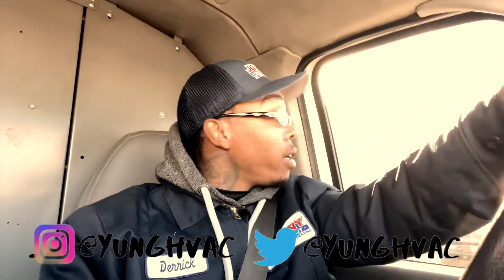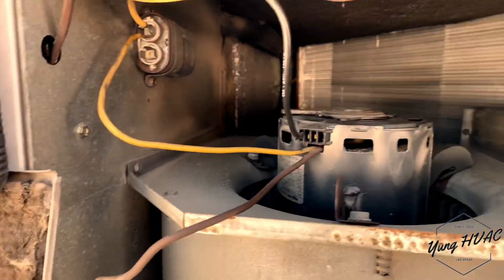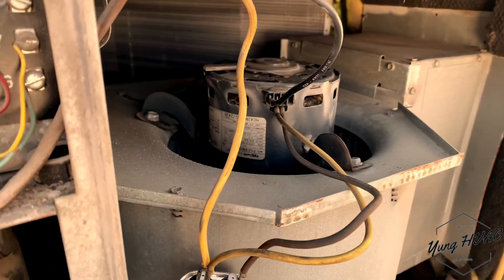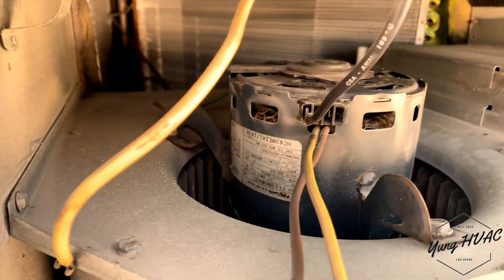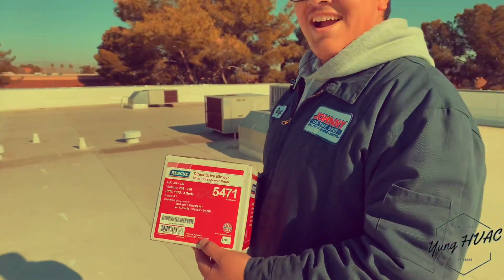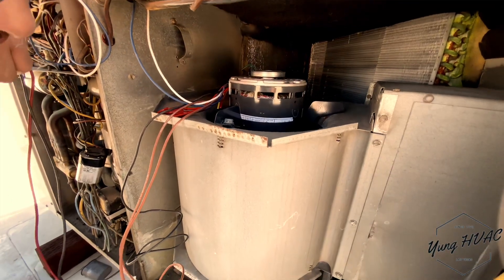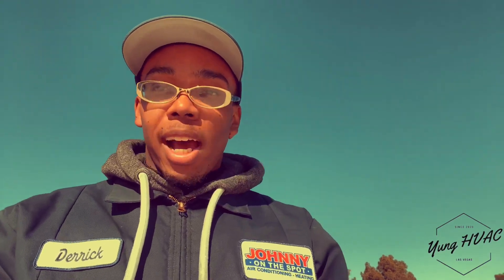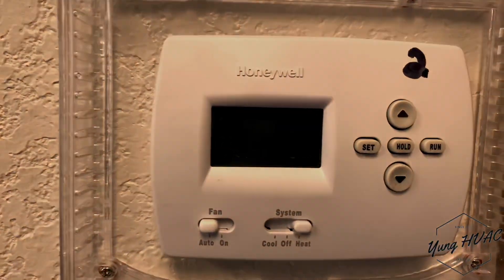HVAC Blower Motor replacement (How to) 😱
The moment that I’ve been waiting for! The HVAC gods have answered lol. We go to a call where We do some HVAC blower motor troubleshooting and it turned out not only to be a bad capacitor but a bad blower motor. It seized up once we got it running. Tune in to see it all .

**Editing Software
iMovie

VIDEO GEAR AND LINKS TO TOOLS

Video Gear Used For This Video:
**Camera - IPhone Pro Max

**Stabilizer / Gimbal/ Tripod
Dji Osmo Mobile 3

HVAC TOOLS USED IN THIS VIDEO

**UEI multimeter

**UEI pocket thermometer

**Milwaukee wire strippers

**Malco 1/4 & 5/16 reversible bit

**Cresent adjustable wrench